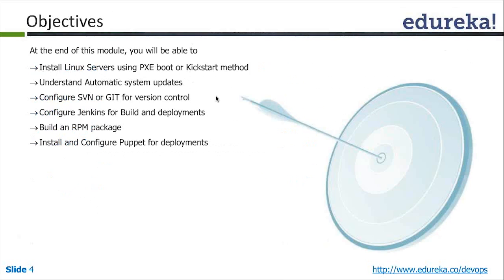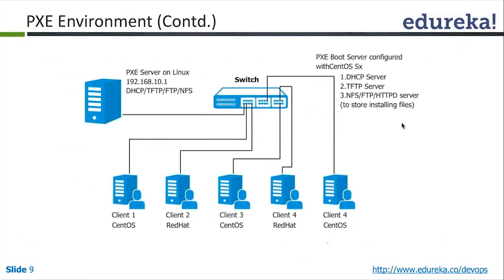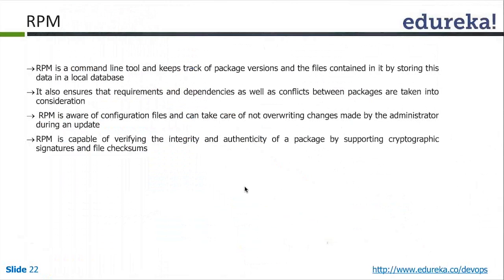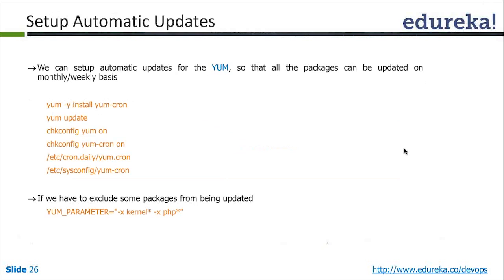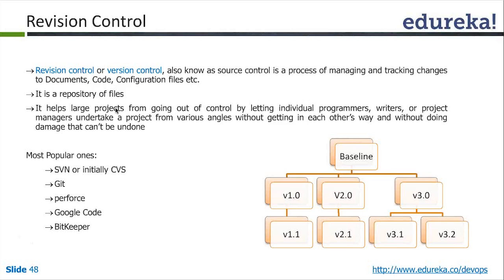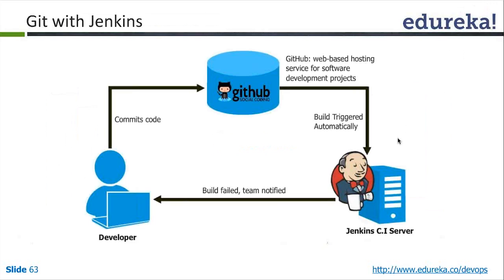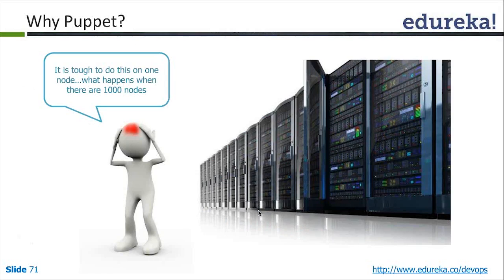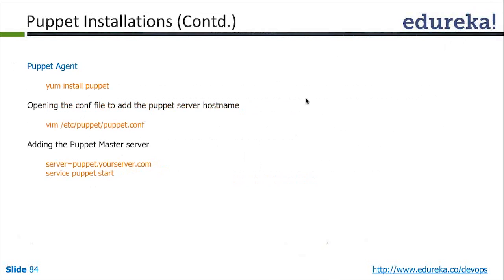Implement Automated Installation & Deployment | Devops Tutorial for Beginners | What is DevOps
This DevOps tutorial video gives you an understanding on implementing automated installation and deployment. This DevOps tutorial is specially designed for beginners.

DevOps, coming from the combination of the words ‘development’ and ‘operations’ is simply the integration of software development and IT operations in a company. It is a unique method of software development that involves a collaborative effort between those two integral teams to achieve agility in testing
as well as responsiveness in the organization.

Edureka's DevOps course will cover different concepts of Enterprise Infrastructure like Scalability, Availability, Continuous Integration, Automation and Deployments.
You will also get to implement one project towards the end of the course.
This course is a foundation to anyone who aspires to become a DevOps Engineer, a Service Engineer in the field of Enterprise Infrastructures.

1.Install Linux Servers using PXE boot or Kickstart method
2.Understand Automatic System updates
3.Configure SVN or GIt for Version of Control
4.ConfigureJenkins for Build and Deployments
5.Build RPM Package
6.Install and Configure Puppet for Deplyments.
7.Provisioning
8.PXE Enviroment
9.Steps for PXE Booting
10.PXE Flow
11.Kickstart
12.Automatic System Updates
13.RPM
14.YUM Package Manager
15.YUM Repository
16.Building an RPM Package
17.Deploying RPM
18.Revision Control,Version Control
19.Why Revision Control
20.GitHUB
21.SVN
22.SVN Flow
23.SVN Vs. GIT
24.SVN Authentication
25.Git Flow
26.Git Configuration
27.Git with Jenkins
28.Jenkins
29.jenkins with Flow
30.Understanding Puppet
31.Why Puppet?
32.Advantages of Puppet
33.How Puppet Works
34.Puppet Configuration
35.Puppet Terminology
36.Puppet Installations

The topics related to ‘ Impelment Automated Installation & Deployment ' have been covered in our course ‘Devops‘.